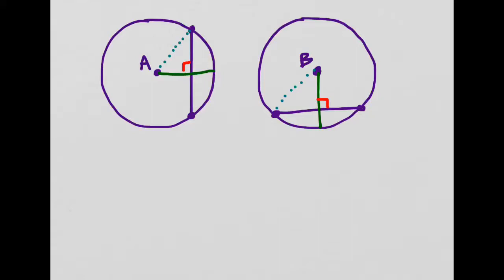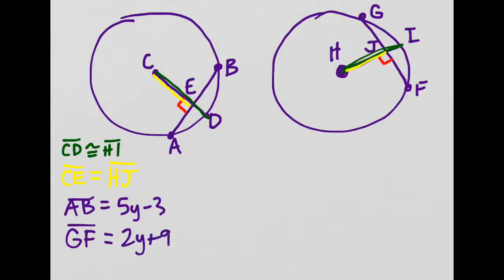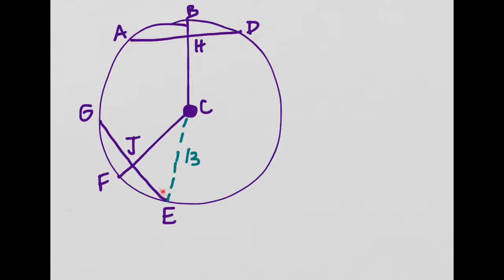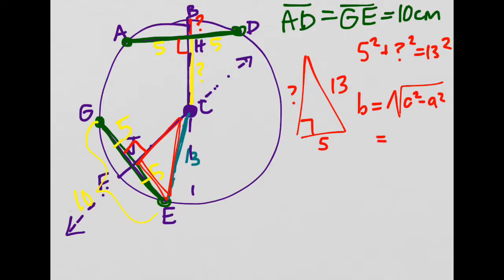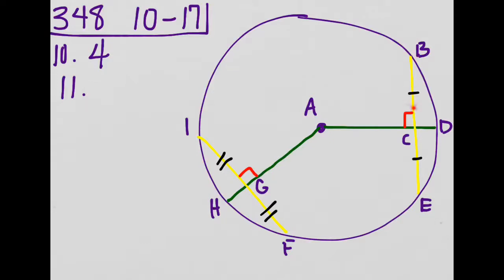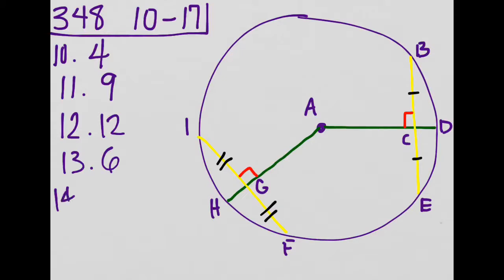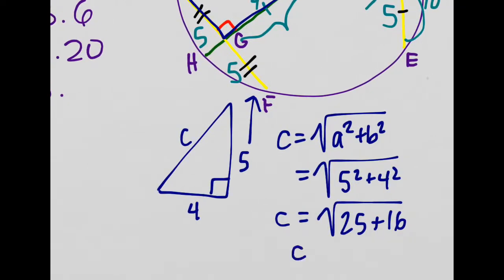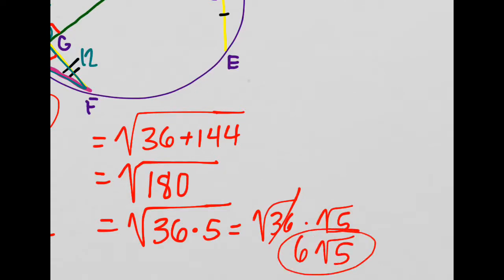Geometry 8.1 Day 2